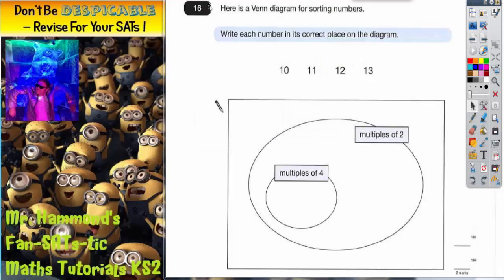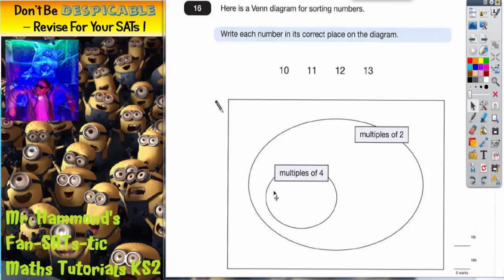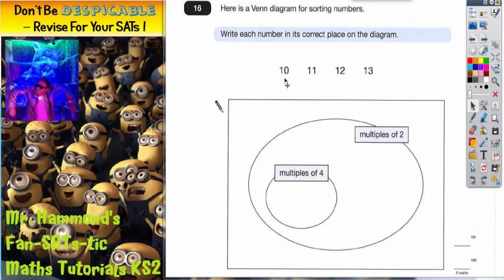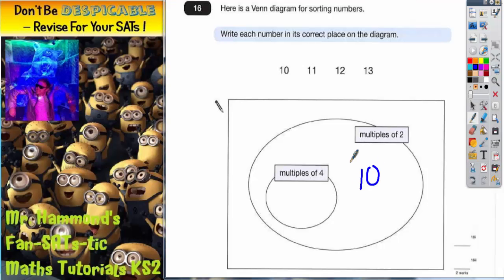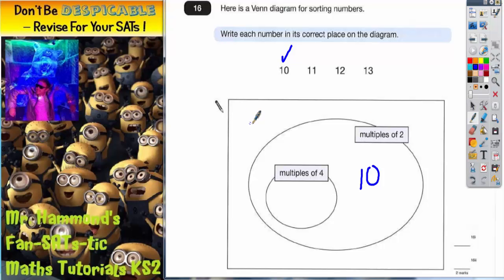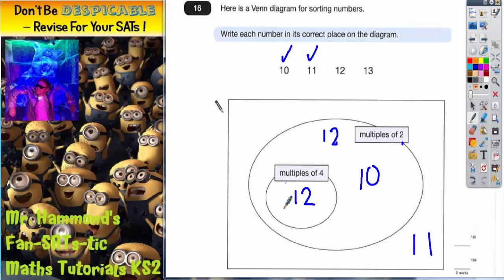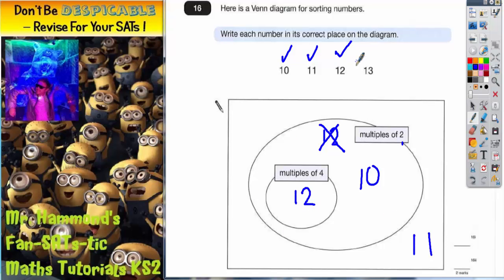Maths KS2 SATS 2012A Q16 ghammond